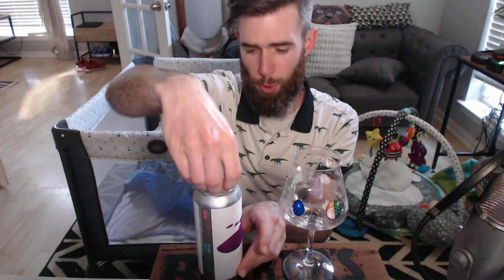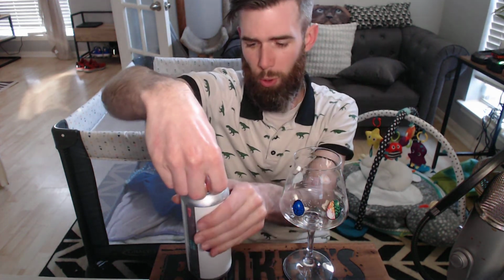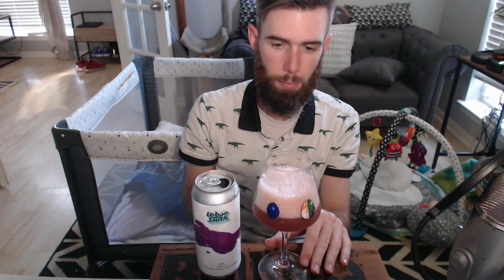Urban South - SPILT (Acai, Banana, Pineapple, Granola, Peanuts)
6% ABV?

The Peanut Butter and Jelly of beers.